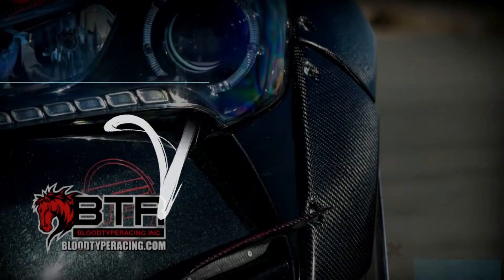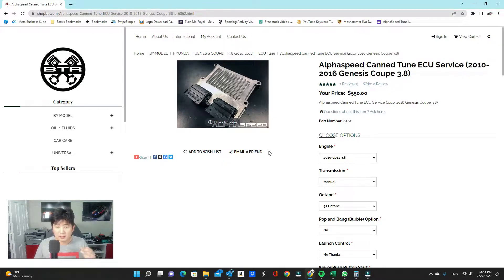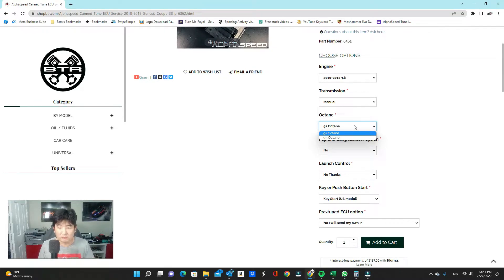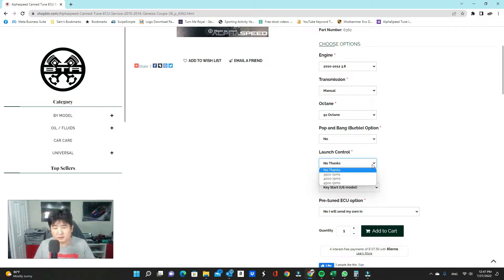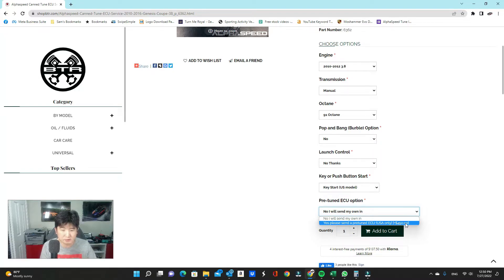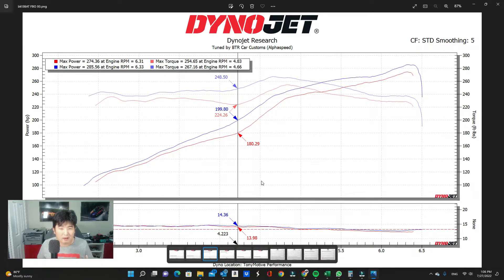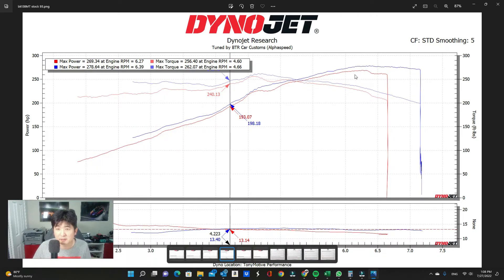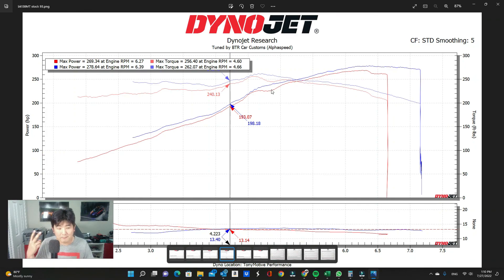2010-12 Genesis Coupe 3.8 (BK1) Alphaspeed ECU tune Deep Dive / Explanation with Dyno Graphs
BK1 38 Alphaspeed Canned tune explained in detail

0:00 Intro
1:41 Alphaspeed Canned Tune ECU Service
3:23 Octane Level
5:30 Pops and Bangs (Burble)
6:49 Launch Control
8:00 Immobilizer
8:47 Pre Tuned ECU Option
10:04 BK1 38 Auto Dyno Sheet (Full Bolt Ons + 93 Octane)
11:40 BK1 38 Manual Dyno Sheet (Stock + 93 Octane)
15:54 Outro